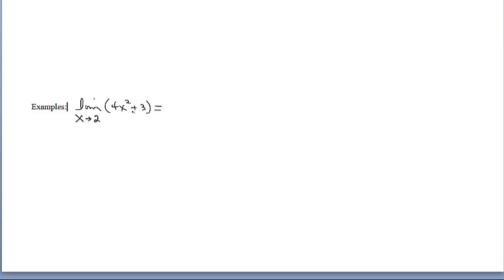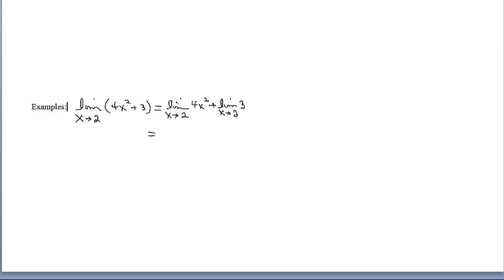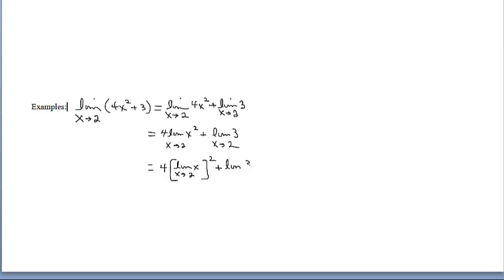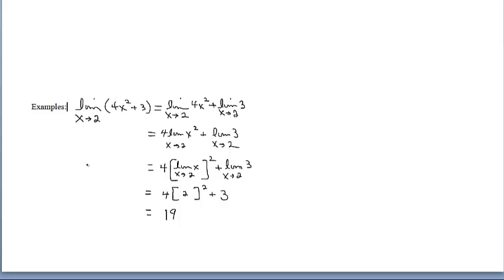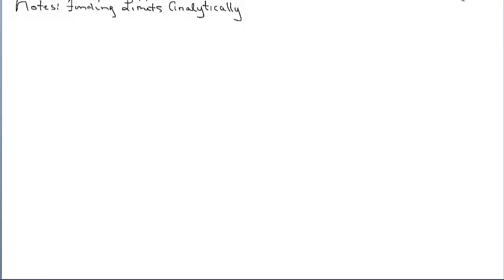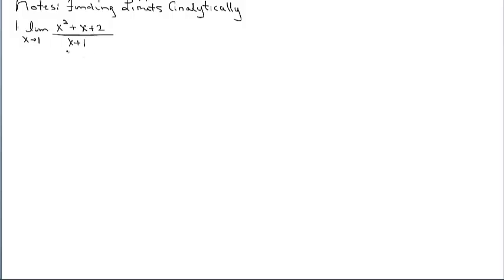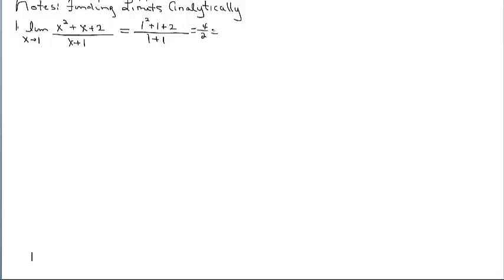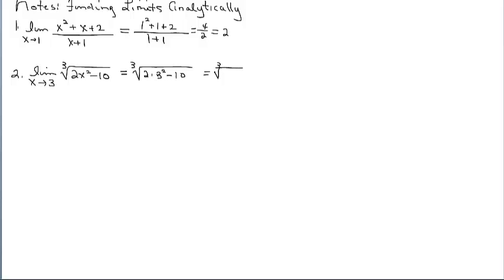Notes (Video) F - Part 2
Basic Limits, Properties, Analytical Approach